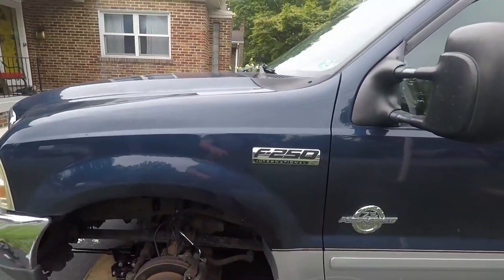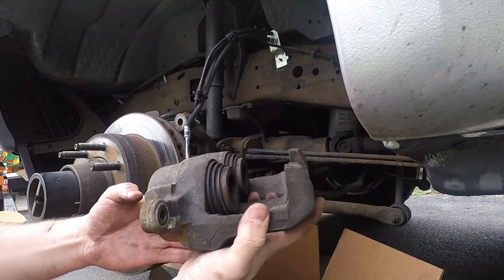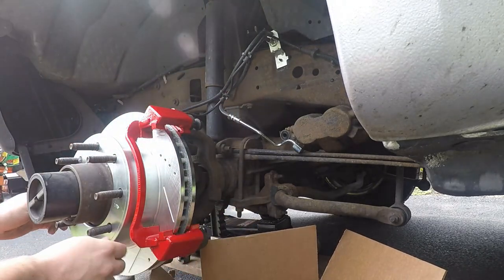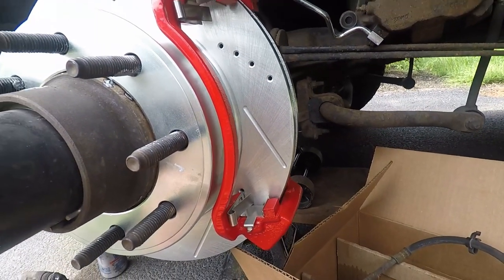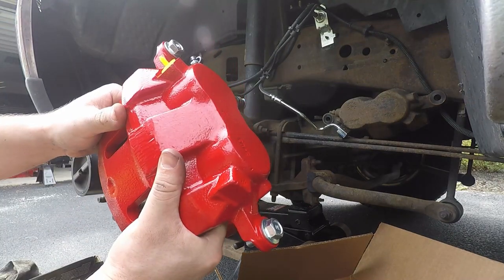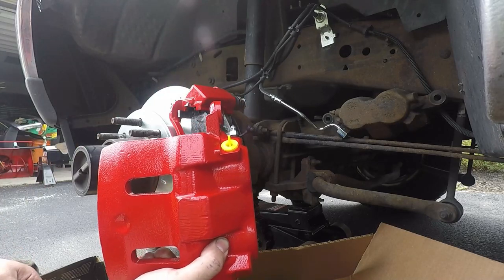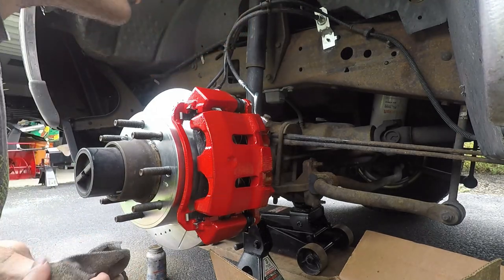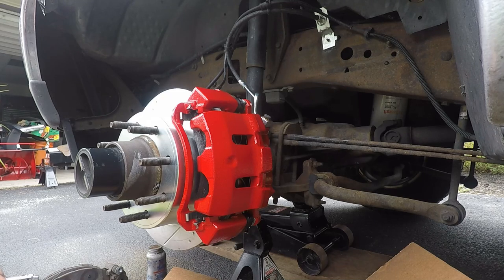F250/350 Front Brake Pads Rotors and Calipers Replacement 1999-2004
In this video the 6.0 Bros go over how to install new brake pads, brake rotors, brake calipers. This video will cover 99-04 f250/350 trucks. Although this will be very close for all super duty pickup trucks to present. If you have repeat brake failures you should consider replacing your brake hose too. see comment section for how to replace your brake hoses. This video covers everything you need to know to replace your whole front brake system. This is the most cost effective kit you can use to upgrade your brakes on your ford super duty. F250 brake upgrades will help you stop your truck faster with less brake fade! The linked video in comments shows you how to replace your brake hose, and this video shows you how to replace your F250/350 Front Brake Pads Rotors and Calipers Replacement 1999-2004.
Front kit
Rear kit

4 inch magnaflow exhaust
08 tow mirror